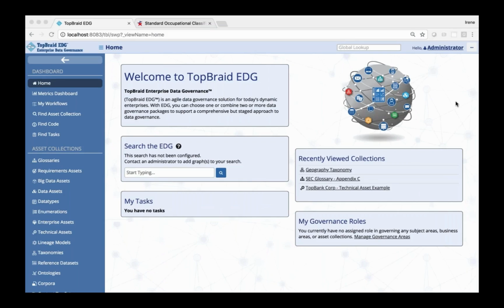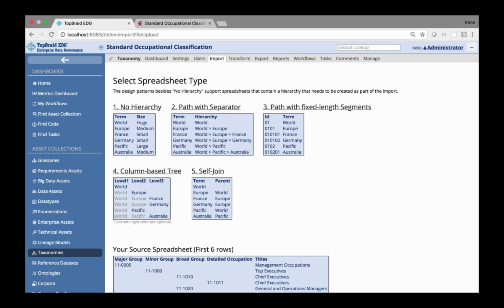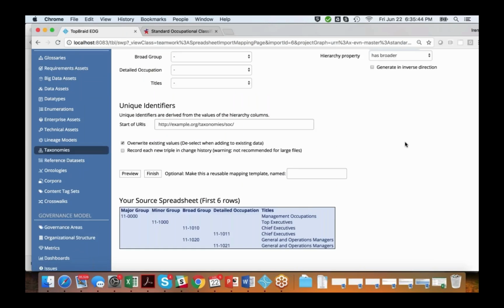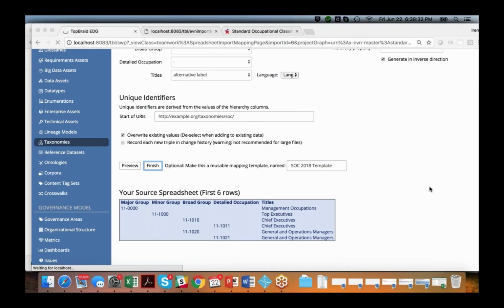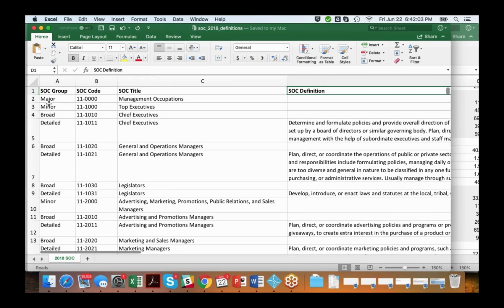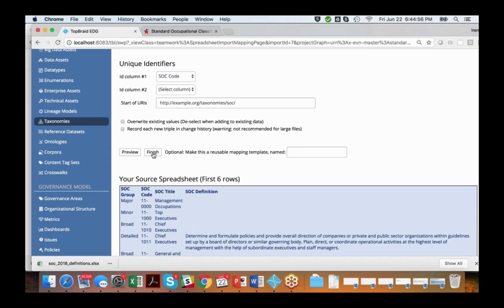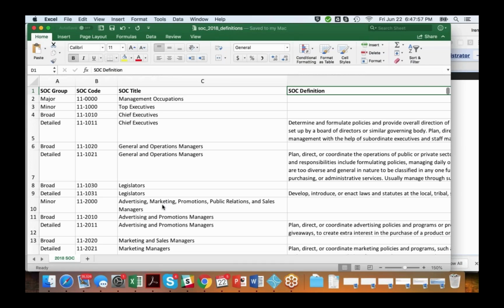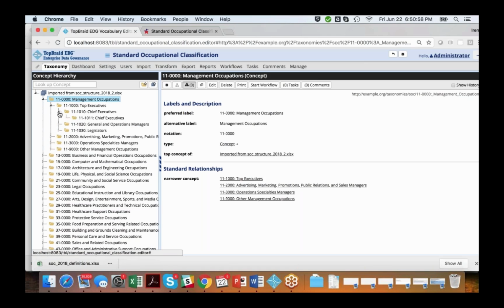QUICK GROK™ Video: Importing Hierarchies TopBraid EDG Vocabulary Management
All data governance activities depend on getting your data into the system for management and reporting. Spreadsheets are a common source of data and TopBraid EDG offers a variety of approaches to simplify the import process. This video describes how standardized patterns and automated mappings simplify the import of hierarchical data from spreadsheets into respective vocabularies within EDG.